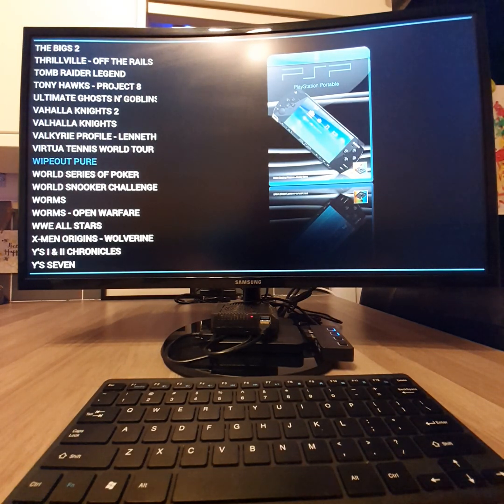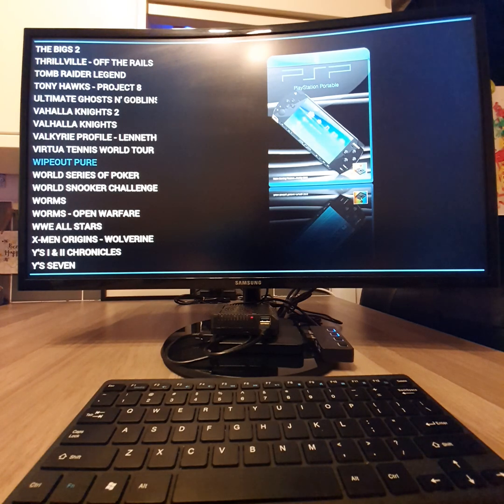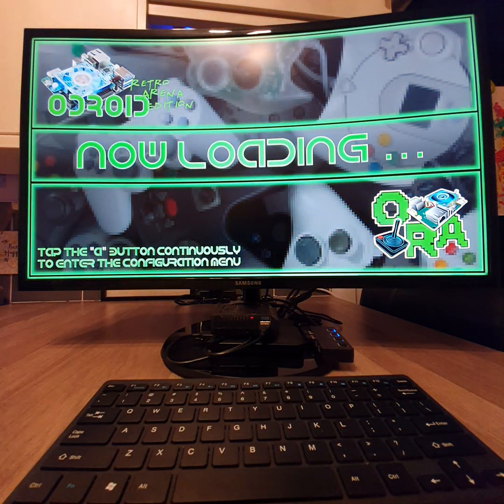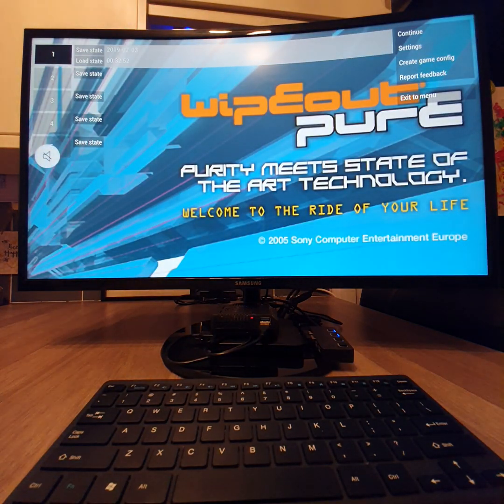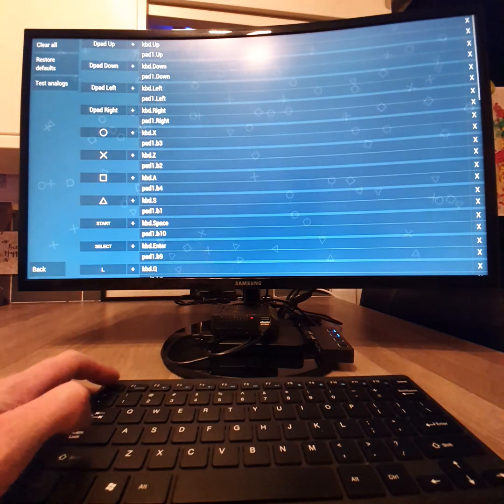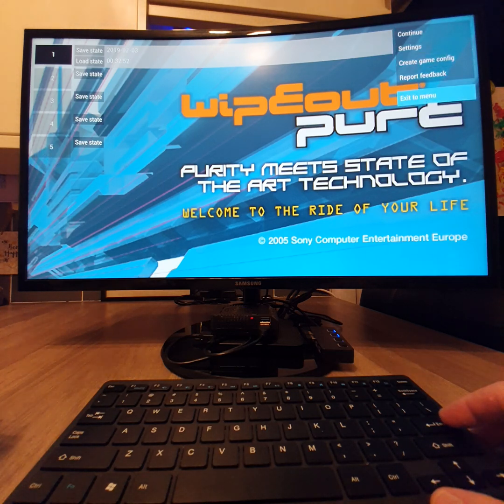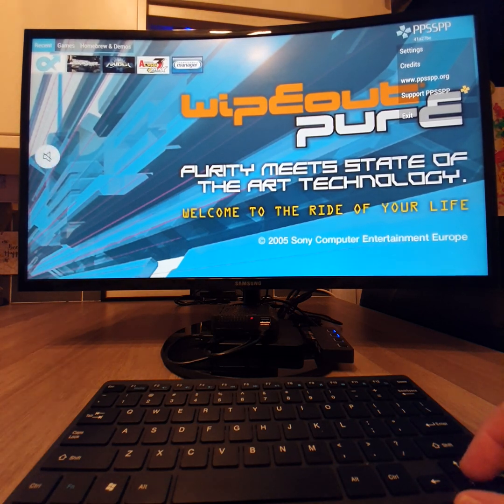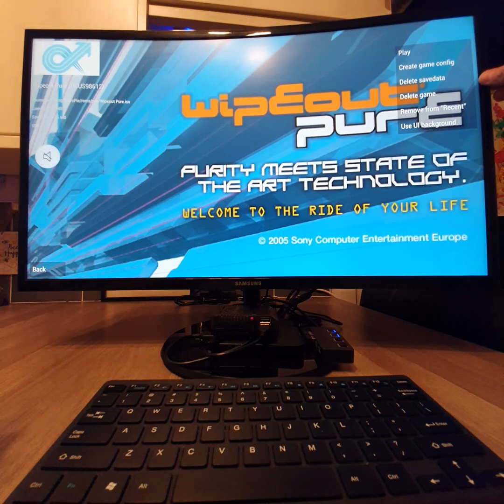PPSSPP Restore Default Control Mapping for Individual PSP Games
I wiped the Control Mapping for Wipeout Pure on PPSSPP emulator. I was unable to proceed from the Wipeout main menu and do anything due to wiping the controls and saving it. I have found a way to restore any individual PSP game control mapping to default settings which means you can start again if you have messed up or wiped the controls like I did. Finally a solution to a well know issue.